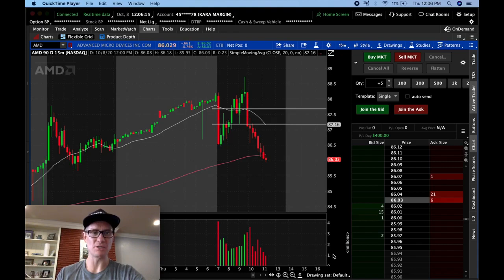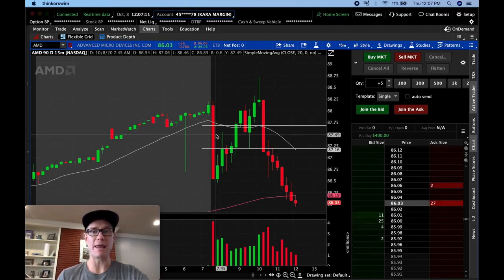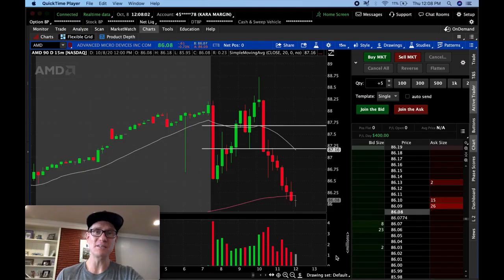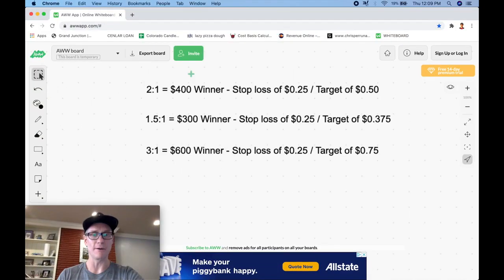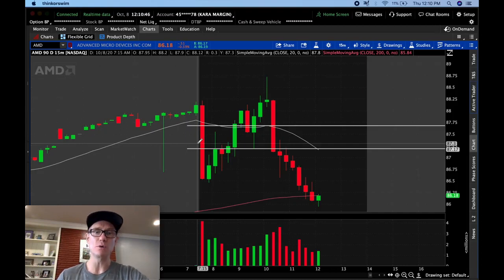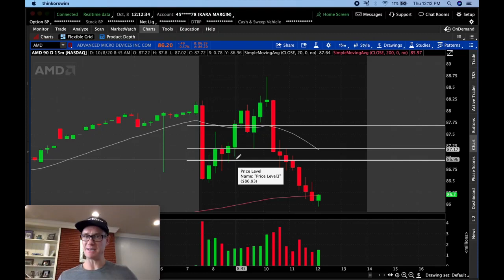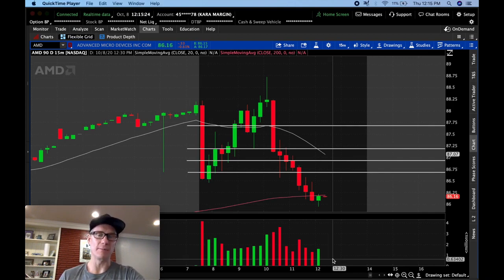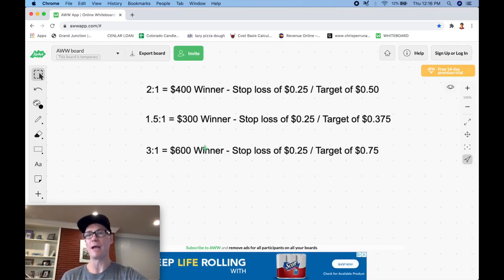Bitcoin to the moon (ING)- bitcoin is going to the moon!